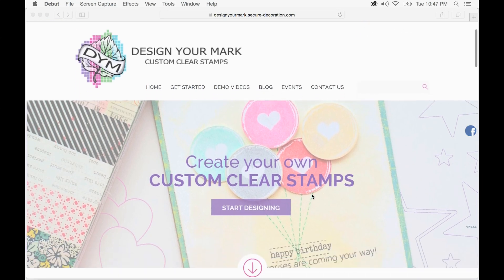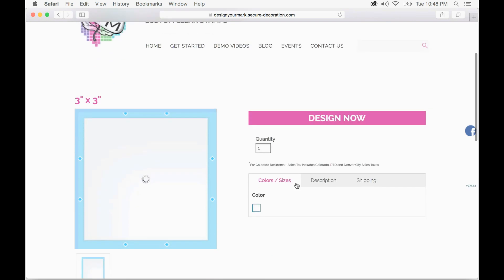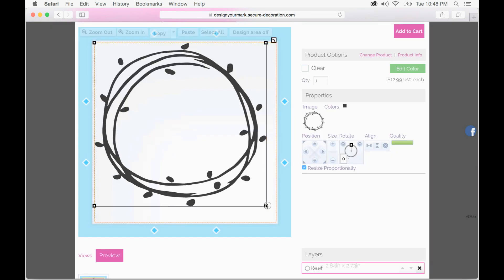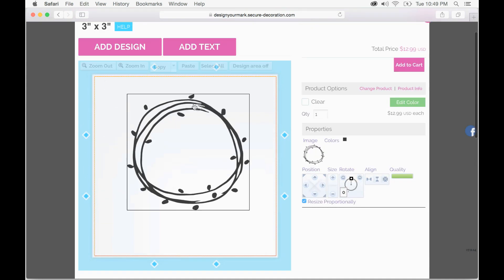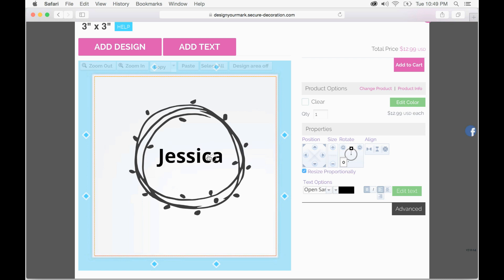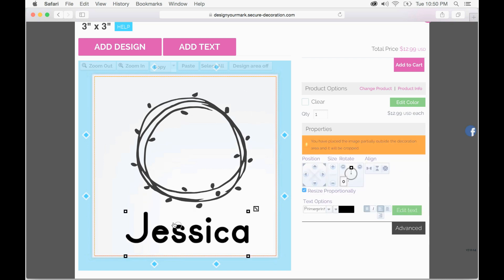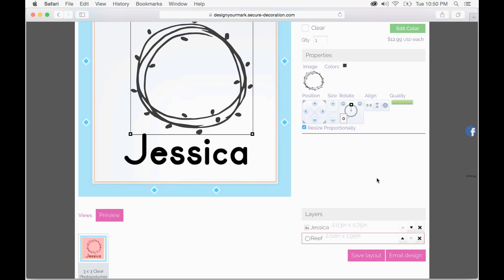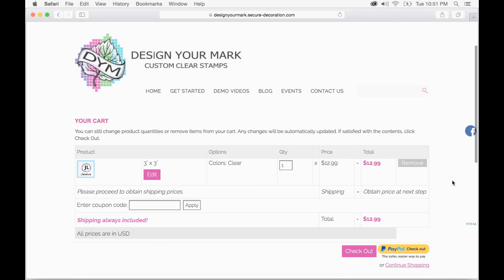Quick Start Guide with DYM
Learn how to design a clear stamp using our website by selecting a design from our library and adding text.